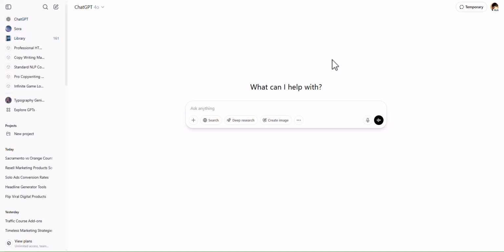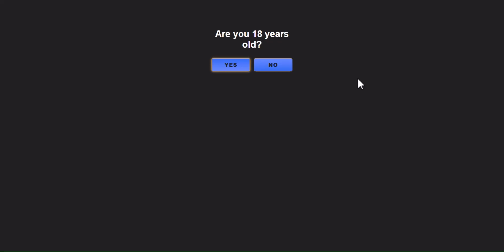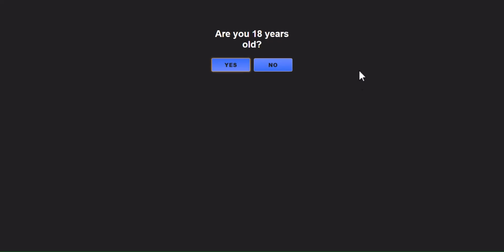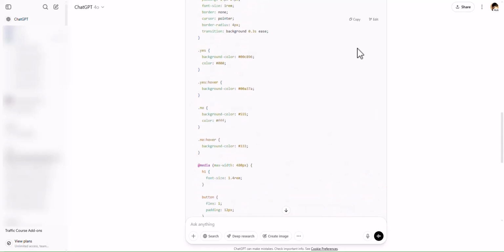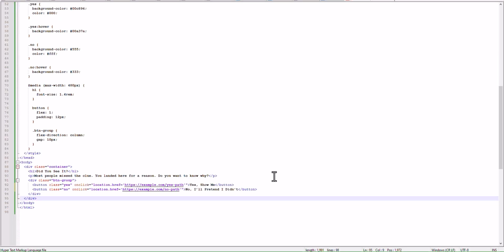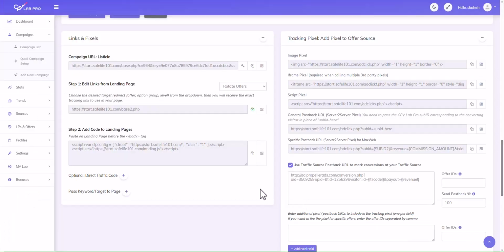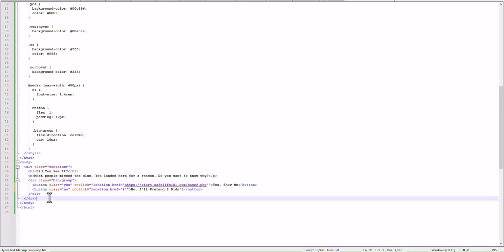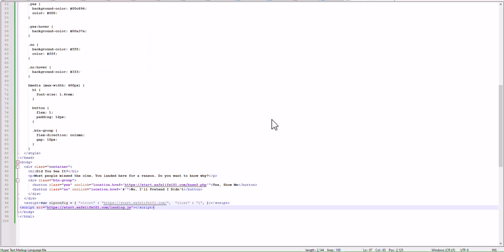How to Create NLP Landing Pages with ChatGPT for Affiliate Marketing | CPV Lab Tutorial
Want to build high-converting NLP-style landing pages using ChatGPT?
In this tutorial, you’ll learn how to generate fully functional affiliate landing pages with open loops and pattern interrupts — psychological techniques that help boost conversions.

We’ll show you how to:

- Use a custom GPT prompt to build NLP-based pages
- Save your code as an HTML file
- Add tracking links and pixels using CPV Lab or CPV One
- Deploy and test your new landing pages fast

Perfect for affiliate marketers, performance media buyers, and anyone testing new creative strategies on push, native, or paid social traffic.

🎯 Based on the full blog post here: [Insert blog URL]